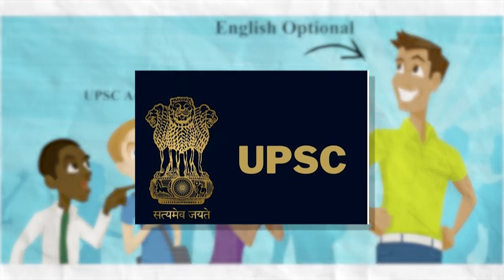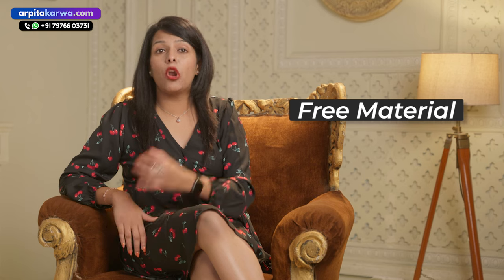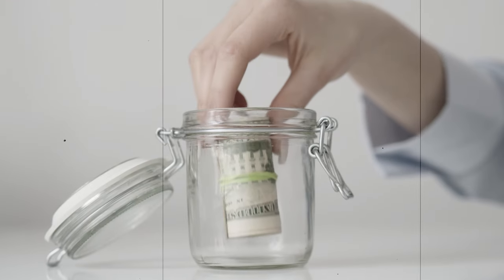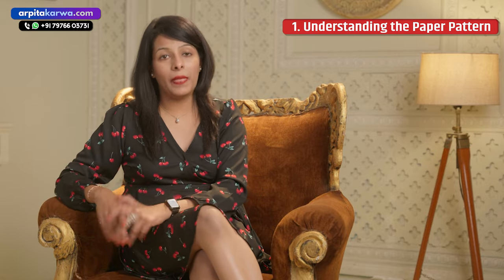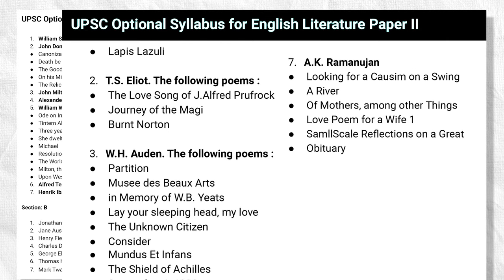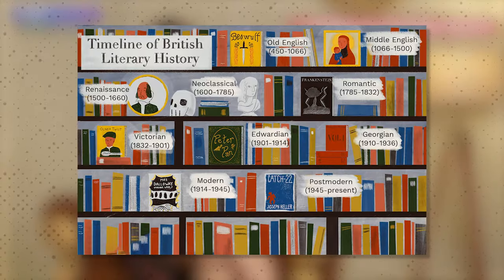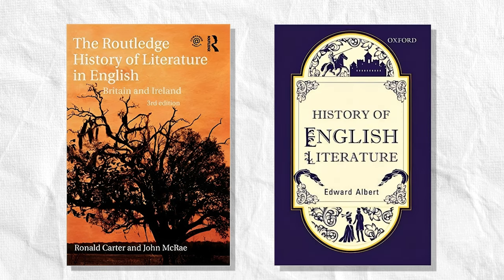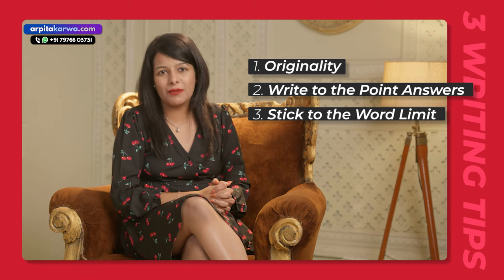Score TOP RANKS in UPSC: Books and Free Resources for English Optional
Want to ace your UPSC English Optional exam and secure top ranks? Look no further! Dive into this comprehensive guide packed with the best books and free resources tailored for UPSC aspirants like you. From essential reading lists to hidden gems, we've got you covered. Don't miss out on this ultimate roadmap to UPSC success. Hit play now and elevate your preparation to the next level!